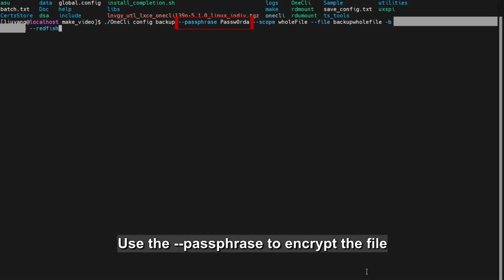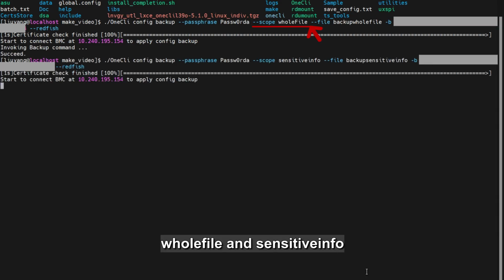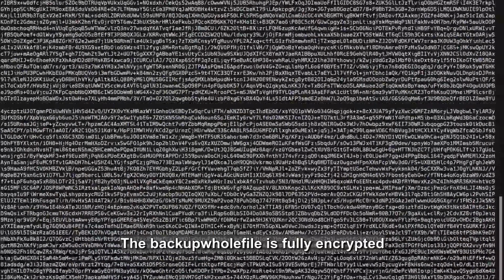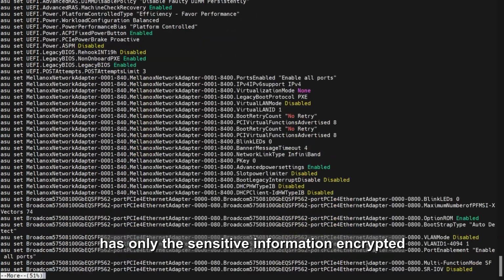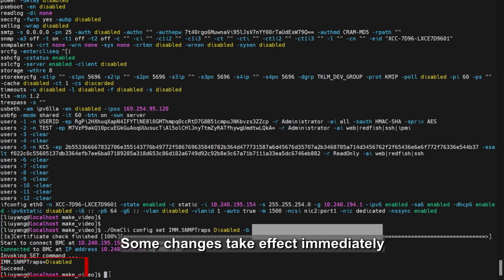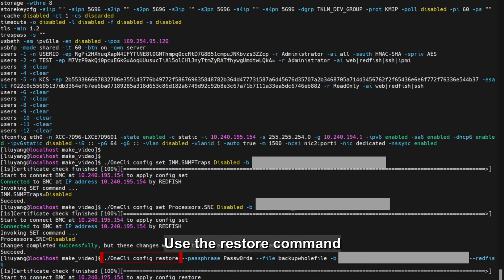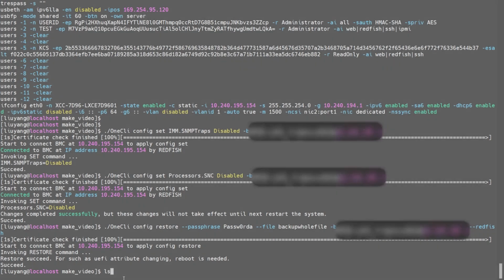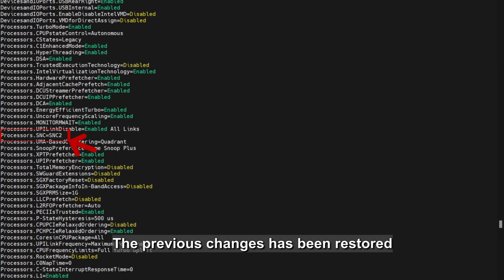How to back up and restore all firmware settings using the LXCE OneCLI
This video will show you how to back up and restore all firmware settings using the Lenovo XClarity Essentials - OneCLI.